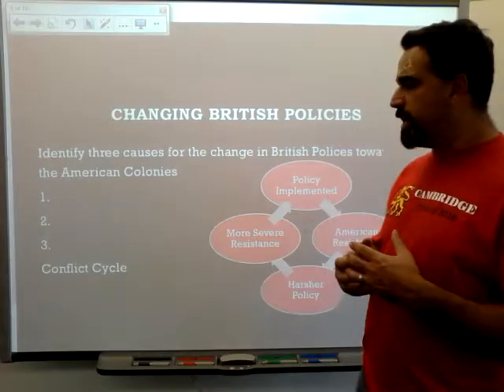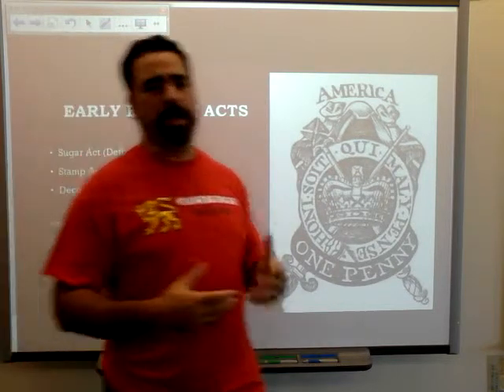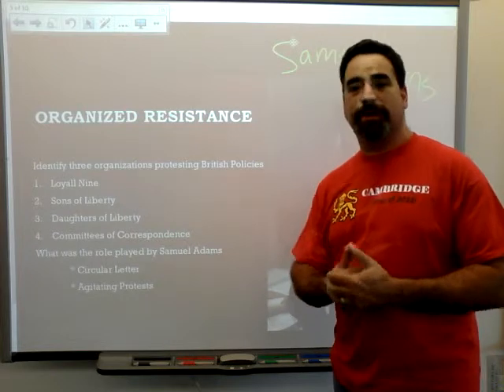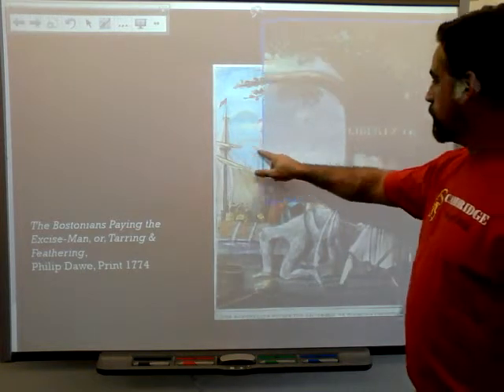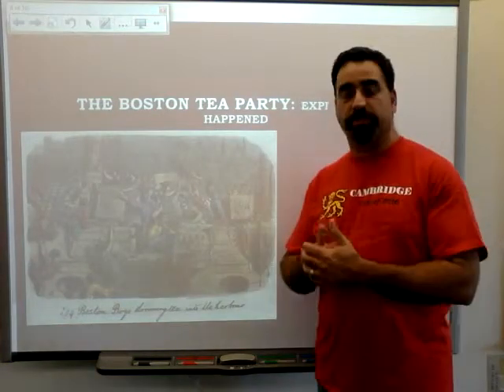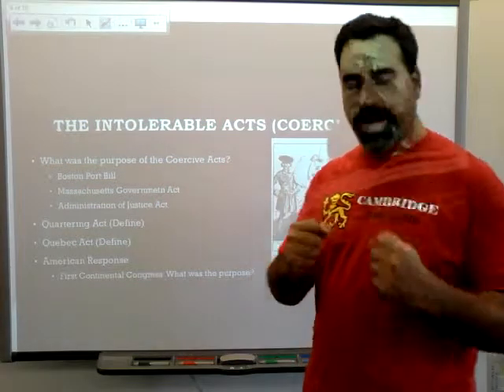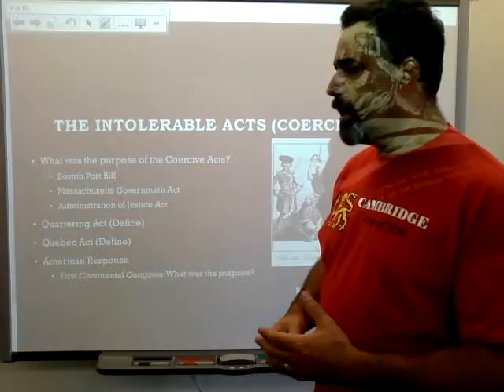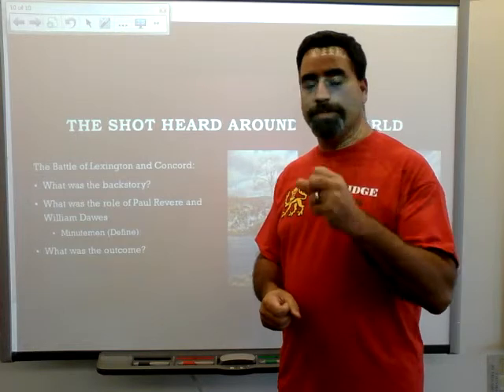Lecture 10 Post War Britih Policies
Examine how British policies following the French and Indian War created a cycle of conflict leading to the American Revolution.